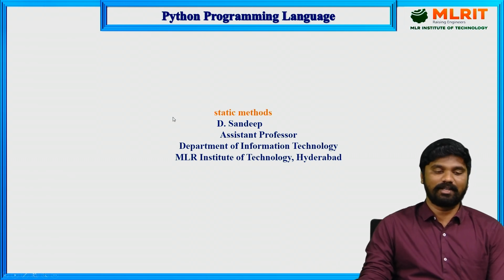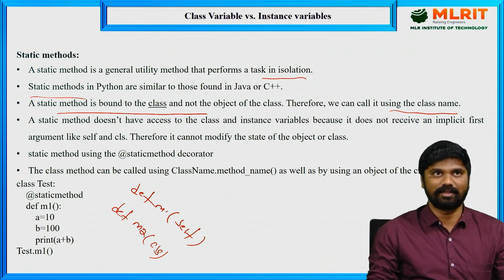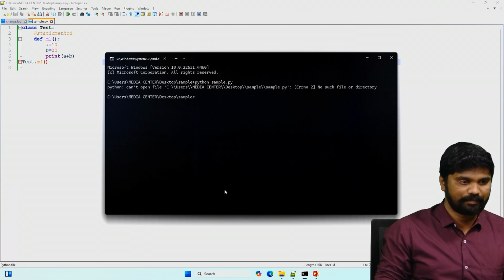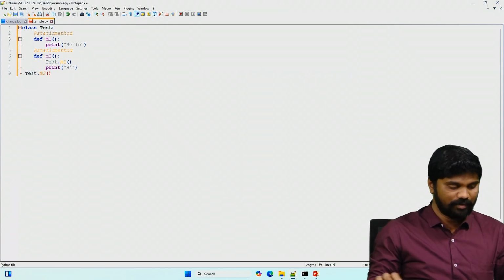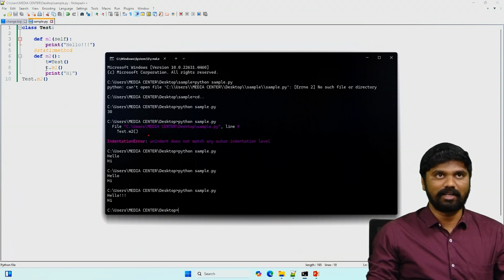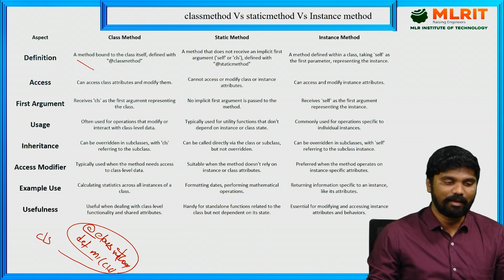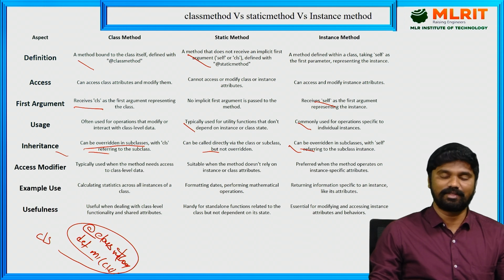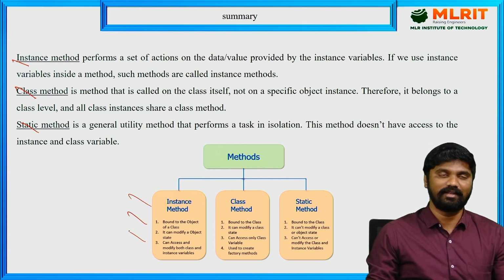LEC35| Python Programming | Static Methods by Mr. D. Sandeep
Hyderabad.